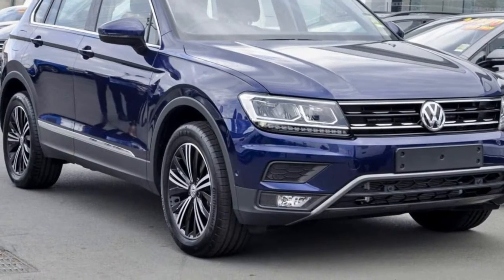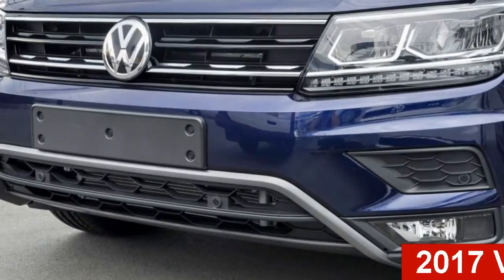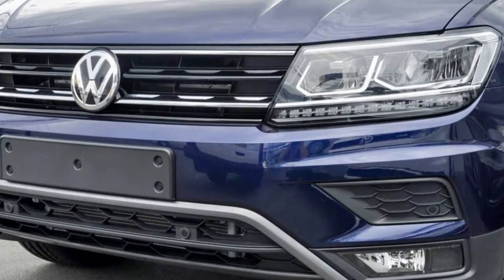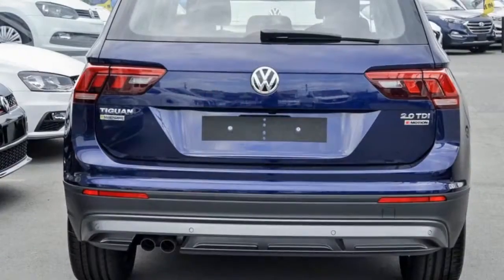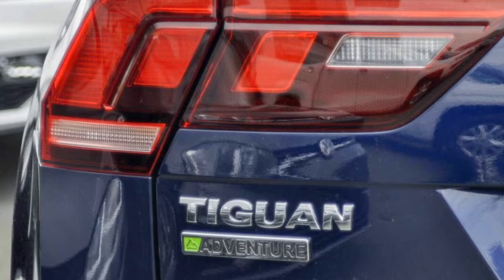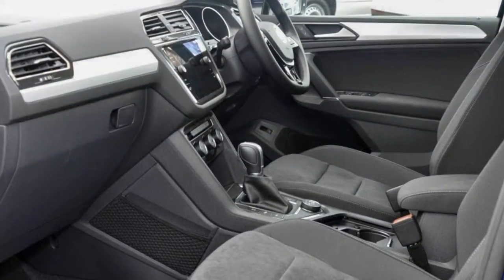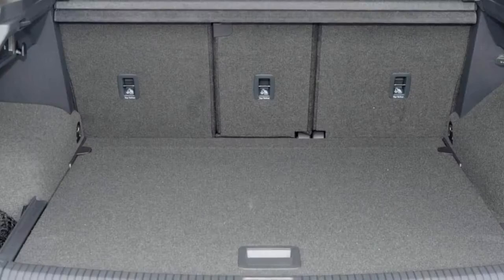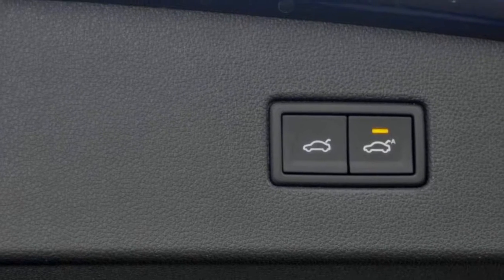Tiguan 110TDI Adventure 2.0L 7Spd DSG Wag MY18